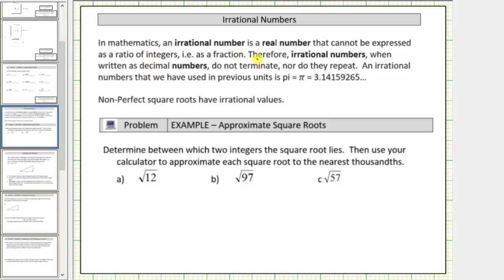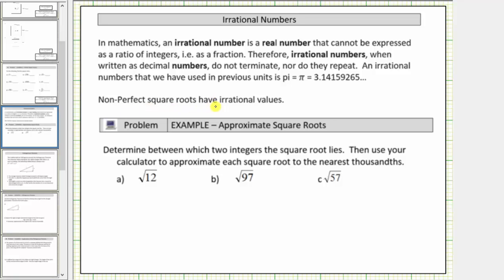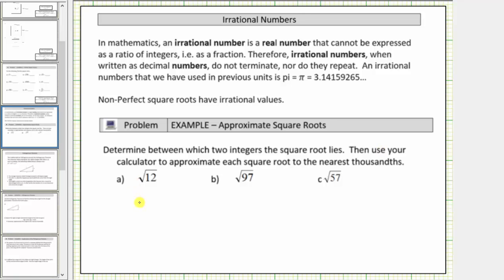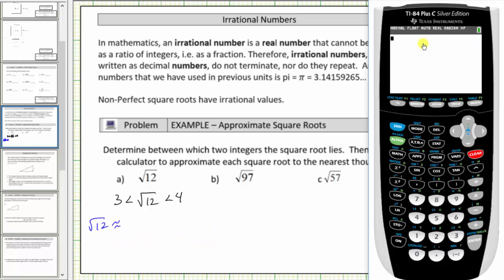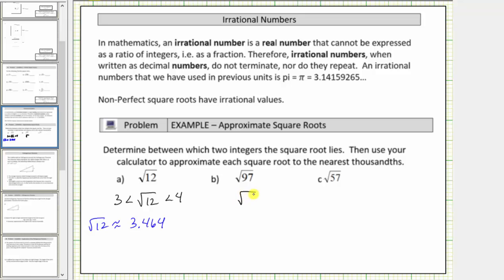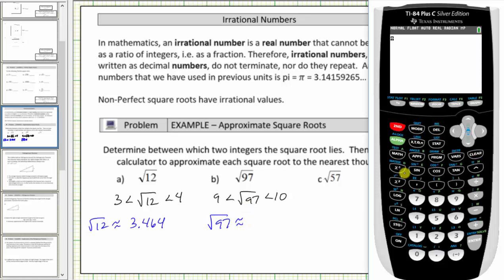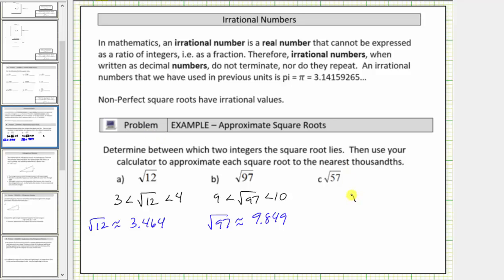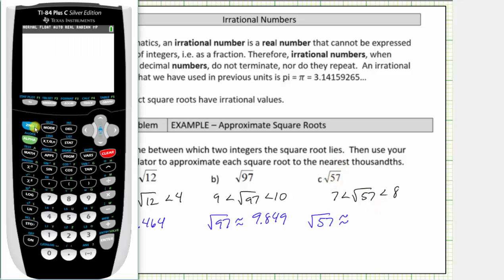Determine Approximate Values of Square Roots (Irrational Values)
This video explains how to determine what integer values a square root is between.  Then it explains how to use a calculator to approximate square roots.